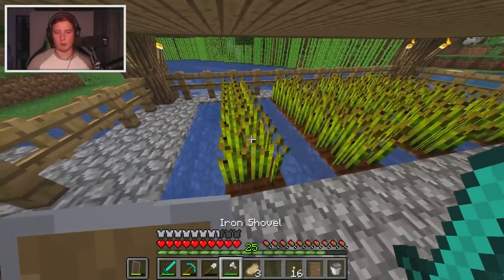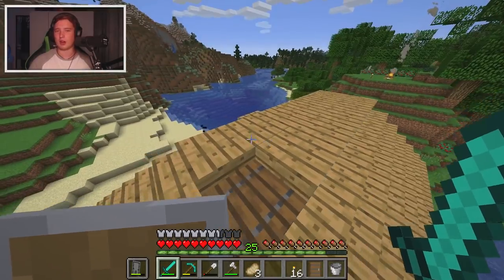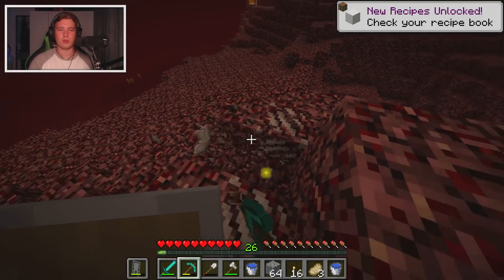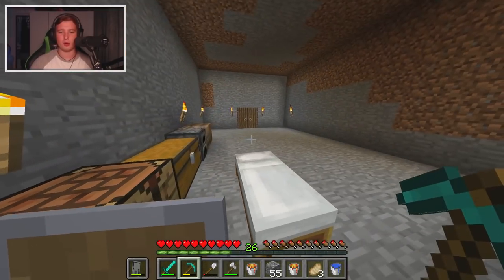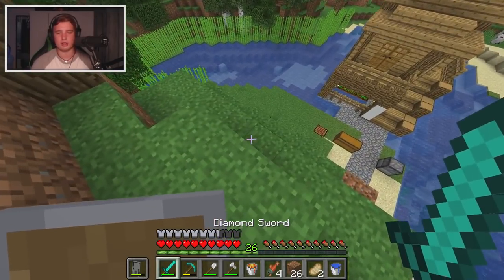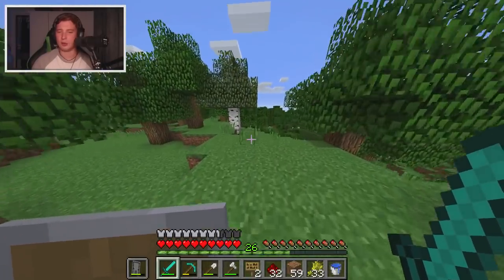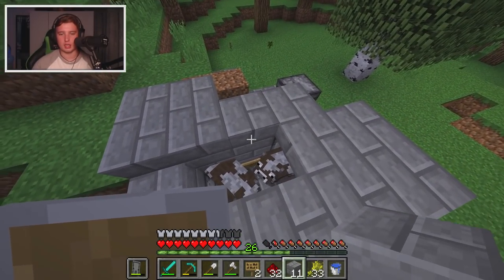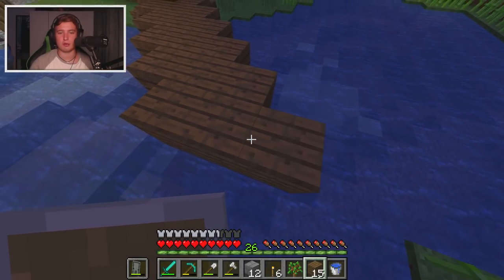BUILDING A SIMPLE COW FARM - Fudgecraft Survival #3 (Minecraft)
I'm finally building a farm in my world. It's going to be a semi-automatic cow cooker, pretty brutal but will make it easy to get food.

-Unturned Server-
Fudgy Gaming | Semi-RP | FudgyRoleplay.com | 24/7
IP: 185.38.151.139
Port: 28265

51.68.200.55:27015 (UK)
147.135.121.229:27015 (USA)